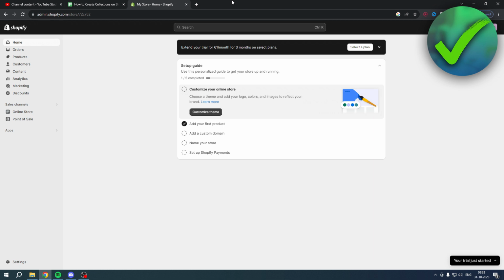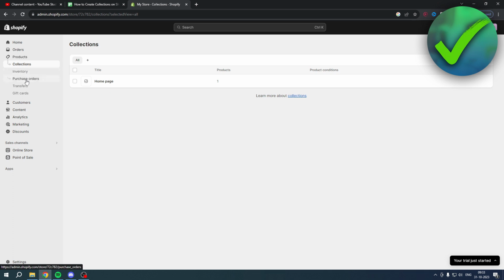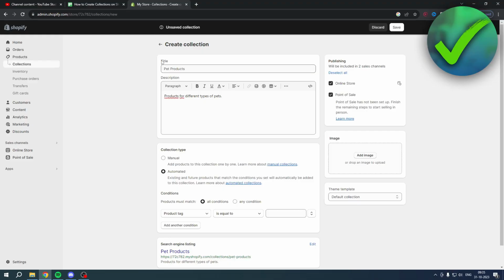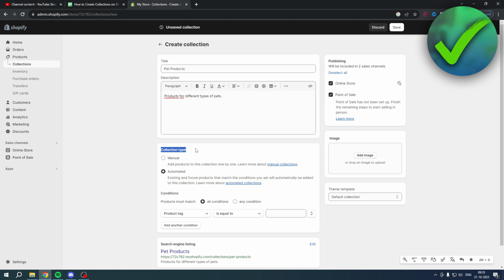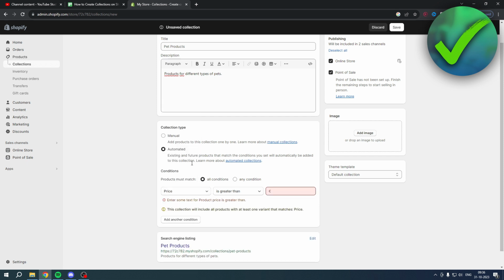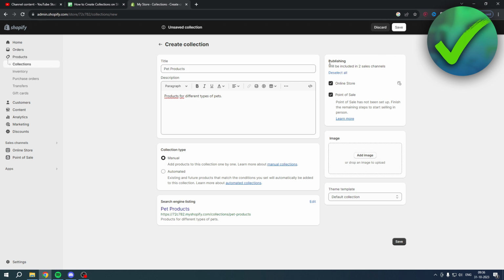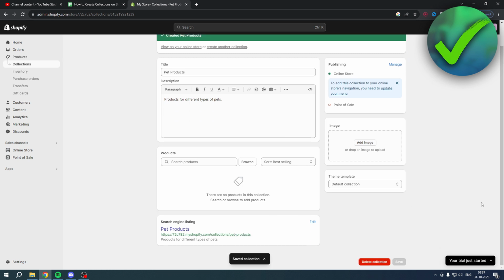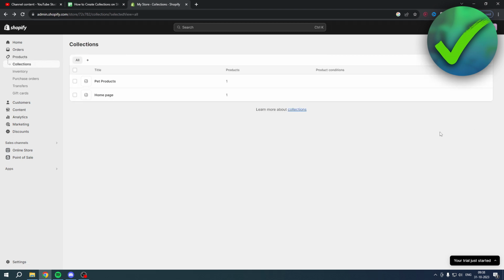How to Create Collections on Shopify Store (Step By Step!)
In this video I show you how to Create Collections on Shopify Store 2025

Do you want to know how to make collections in shopify 2025? Then I'll show you how to create automated collection in shopify easy.

This is a step by step Shopify tutorial on how to create manual collection shopify and how to create shopify collections